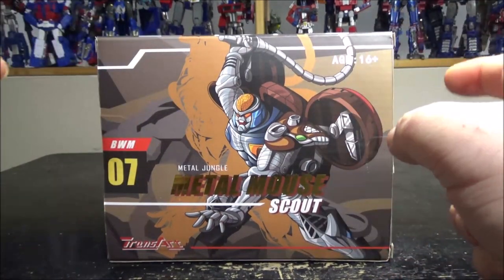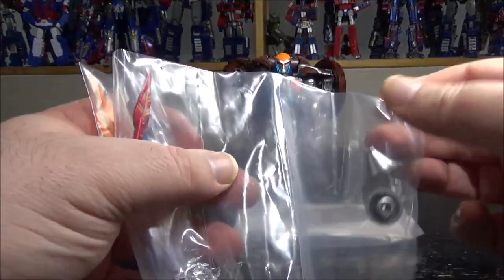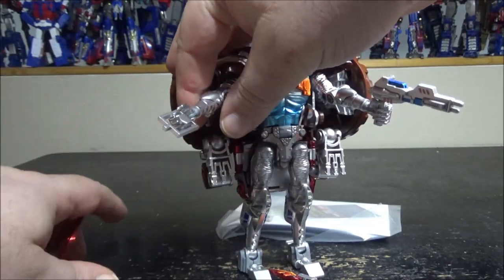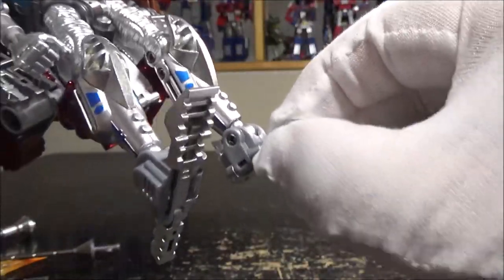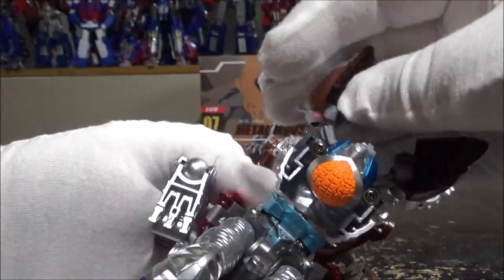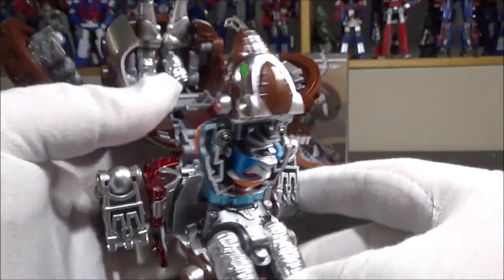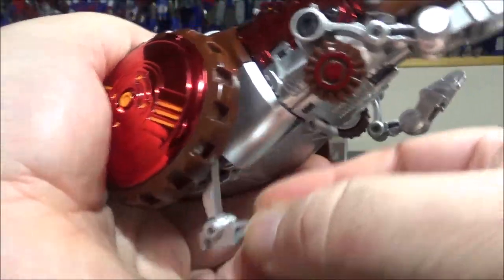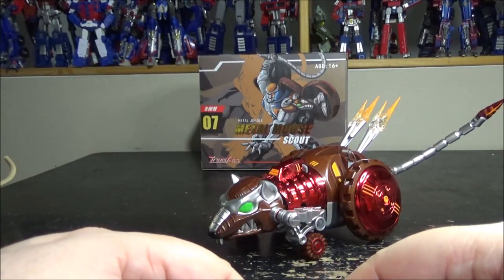Video Review for TransArt - BWM-07 - Metal Mouse